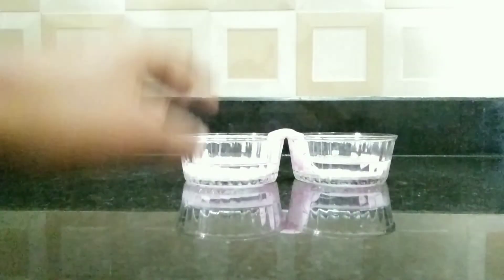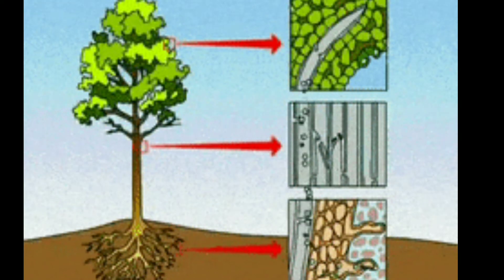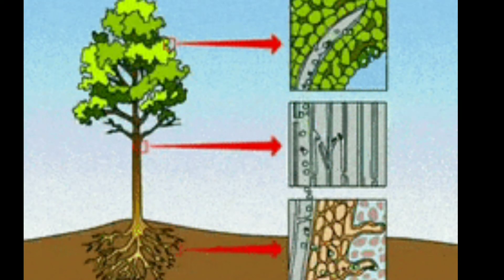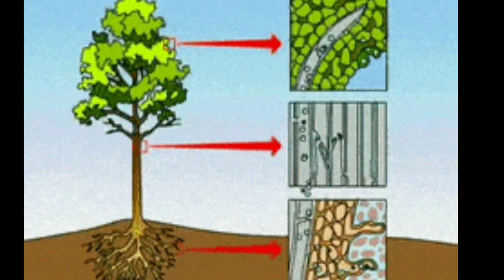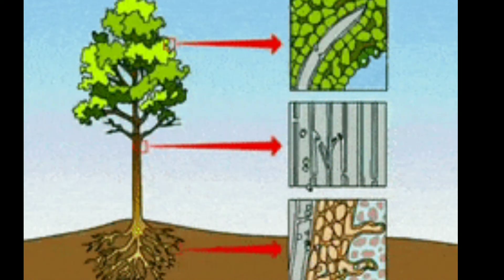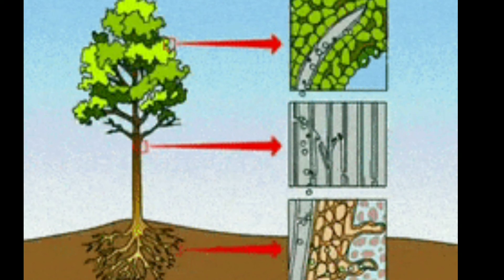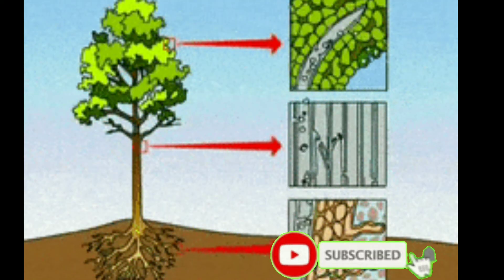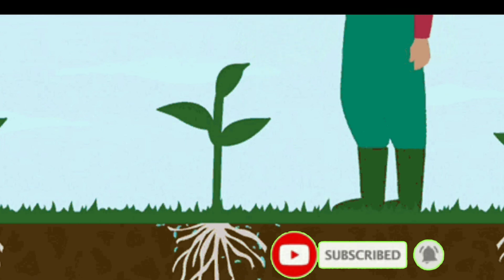Science Experiments for kids | Capillary action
Capillary action is the movement of liquid along a surface of a solid caused by the attraction of molecules of the liquid to the molecules of the solid. Let's simplify.

Plants use capillary action to bring water up the roots and stems to the rest of the plant. The molecules of the water (the liquid) are attracted to the molecules of the inside of the stem (the solid). This attraction is used to help force the water up from the ground and disperse it throughout the plant.